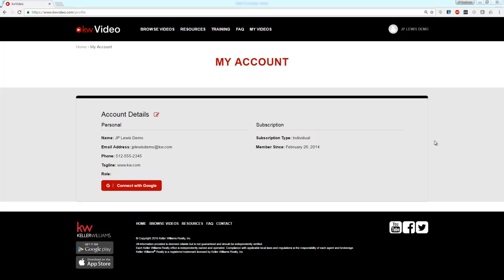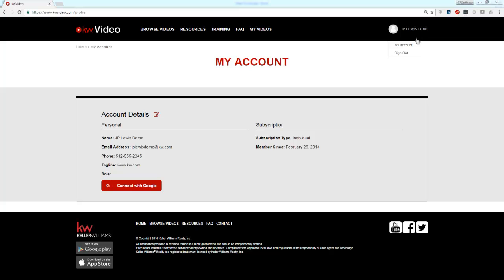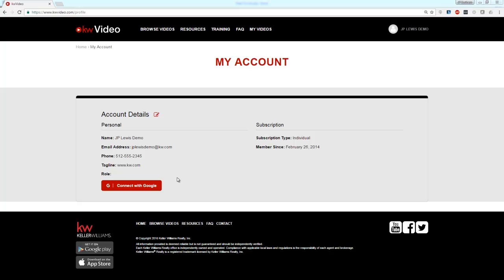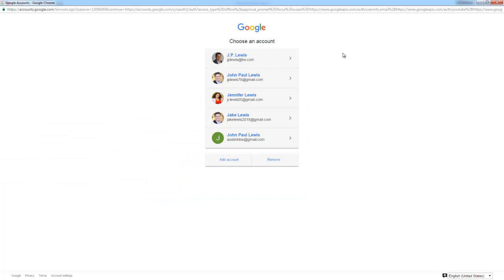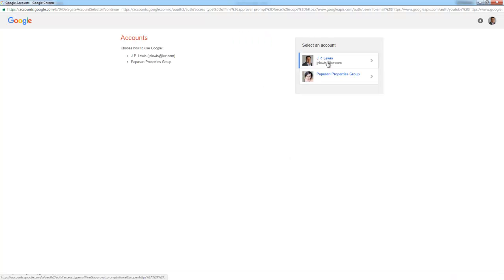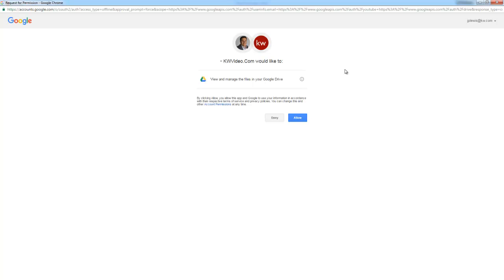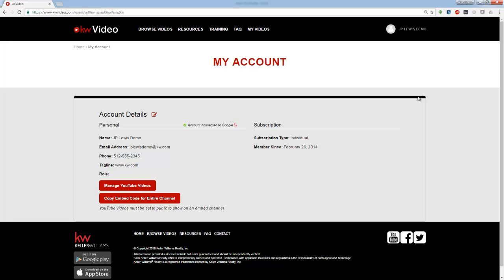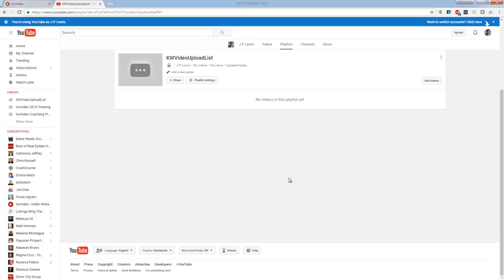How to Link kwVideo with your YouTube Google Account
Watch this Step by Step tutorial on how to link your KWVideo account with your preferred YouTube channel.